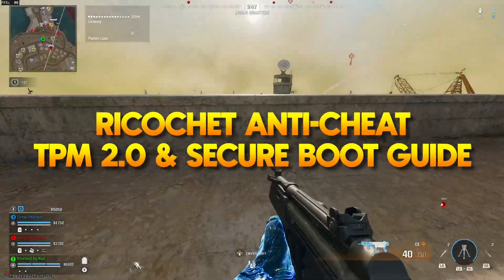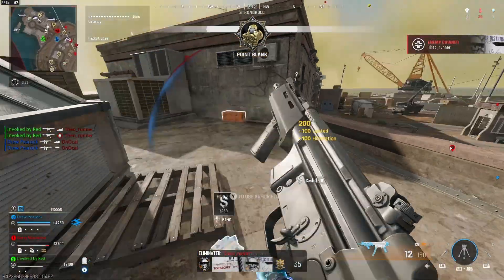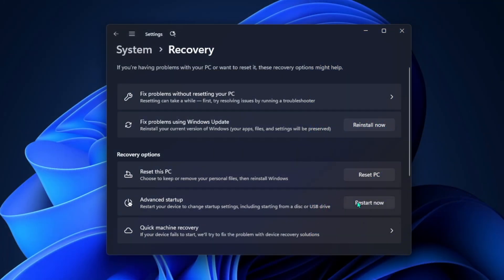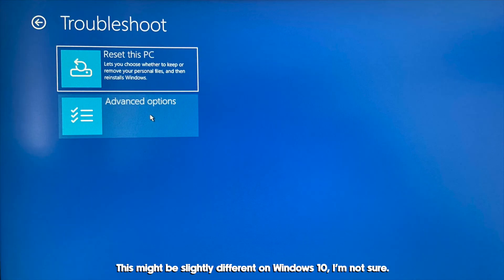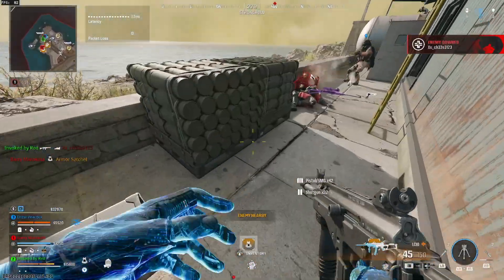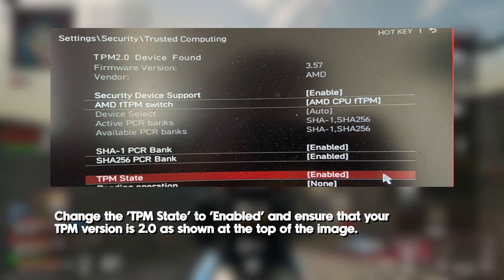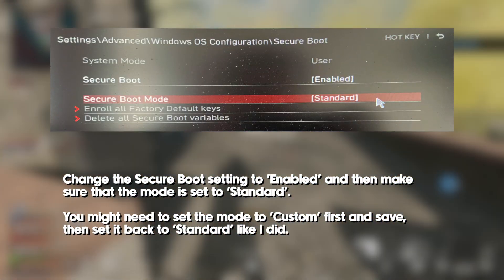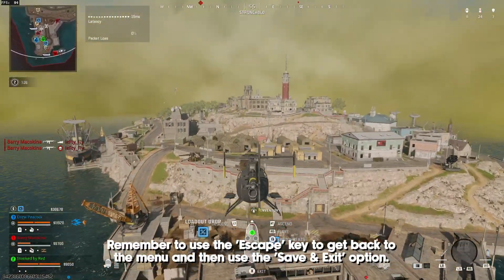How To Enable TPM 2.0 & Secure Boot To Play Black Ops 7 & Warzone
Get your PC ready for Black Ops 7 and Warzone in 2025 for when the Ricochet anti-cheat update lands that requires TPM 2.0 and Secure Boot enabled in order to play! 💻 🔑